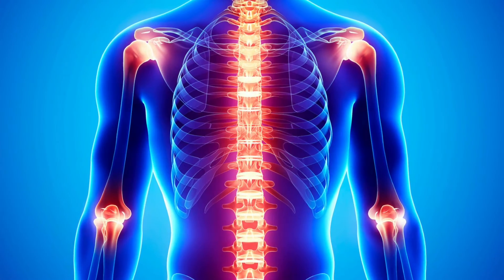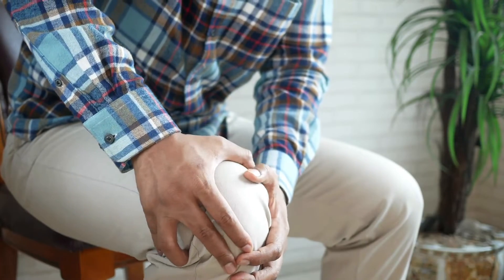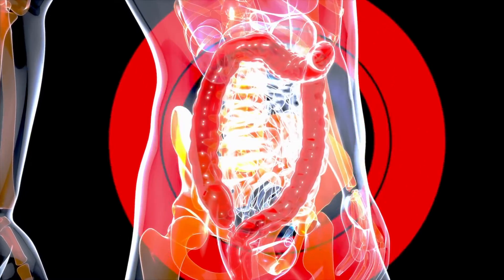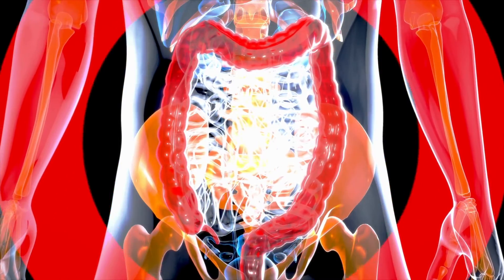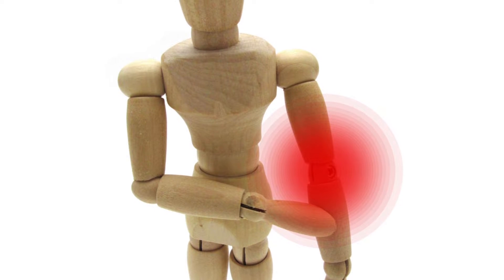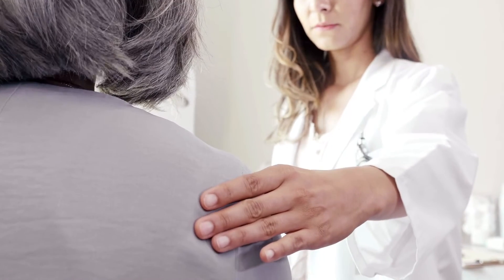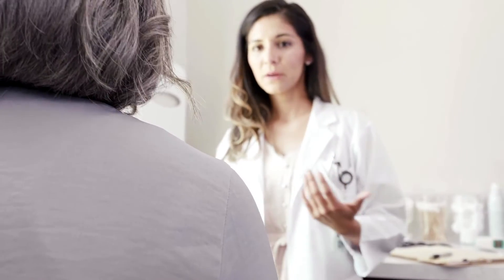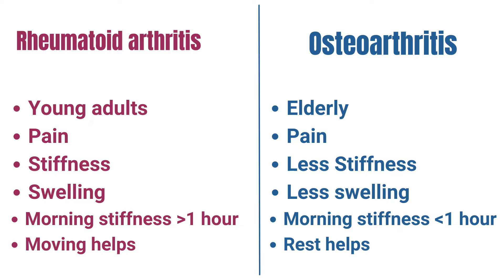Rheumatoid Arthritis, Osteoarthritis and Psoriatic Arthritis - A rheumatologist review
A rheumatologist , a physician is teaching you what is arthritis? what are the most common three types of arthritis and how can we differentiate between these forms of arthritis? You will learn about rheumatoidarthritis , osteoarthritis and reactive arthritis.

How to recognize these and how to differentiate them?

Share with others that might benefit from this knowledge.

👩🏻‍⚕️ About me:
Dr. Girnita teaches patients about autoimmune disease, arthritis and also helps them customized their treatment plans to incorporate the proper nutrition, exercise and management of stress: "You have a disease, but YOU are not the disease"